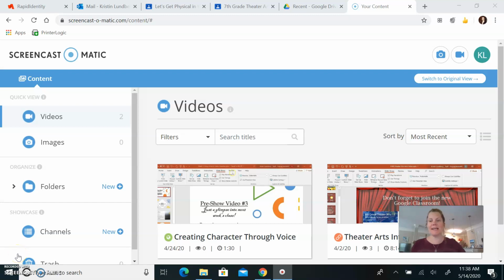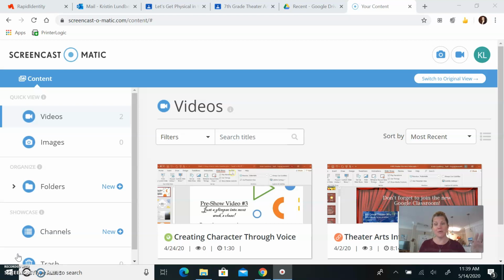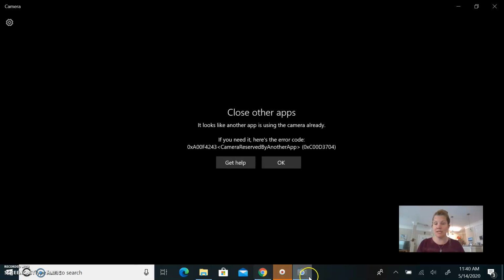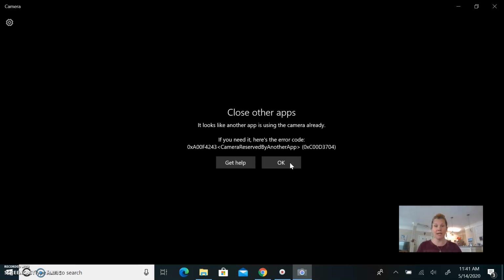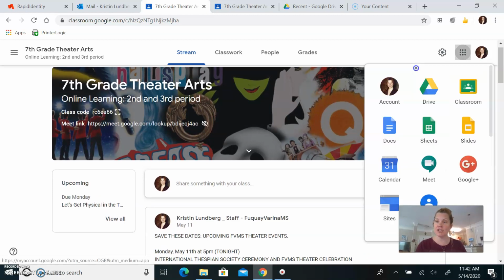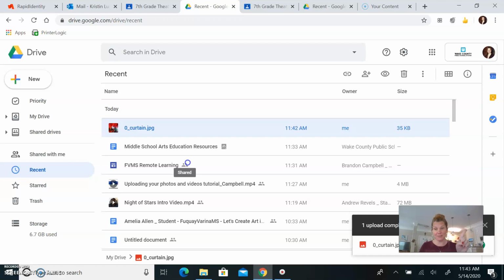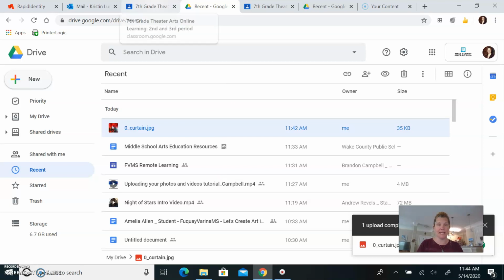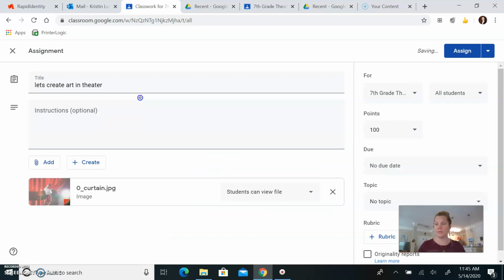Uploading videos and photos to Lundberg google classroom